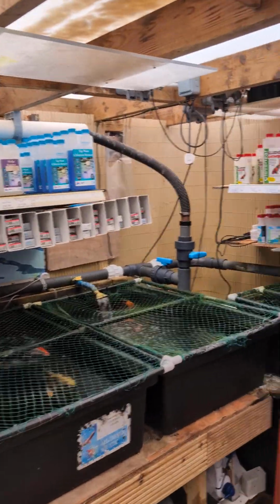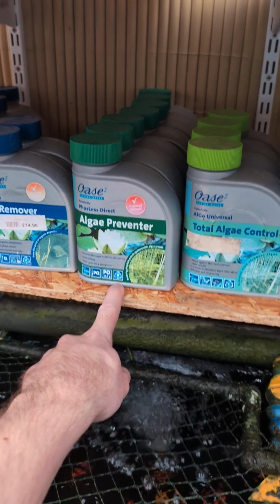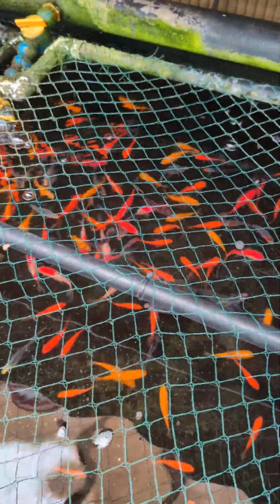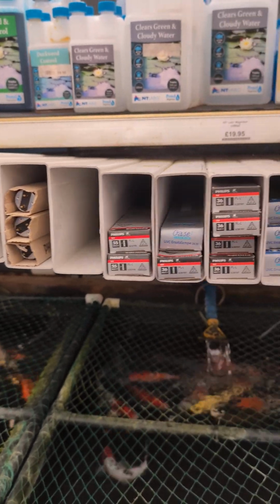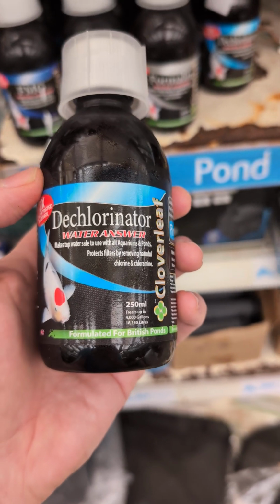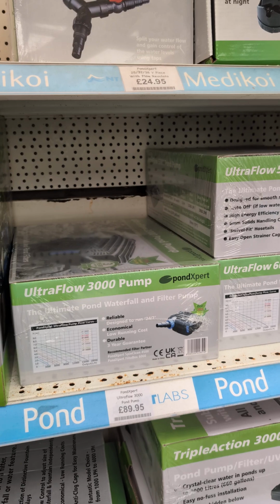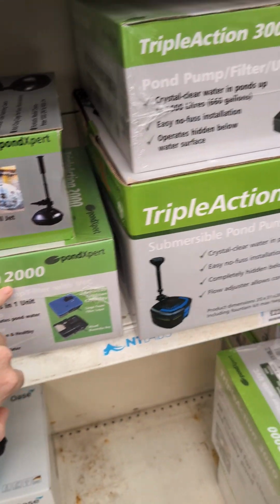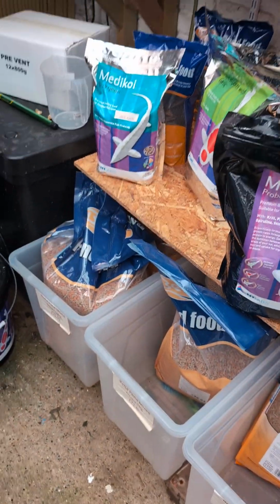Pond section walkthrough